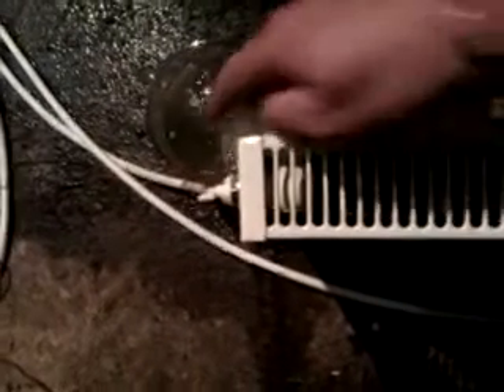sawdust burner central heating stage 3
sawdust burner